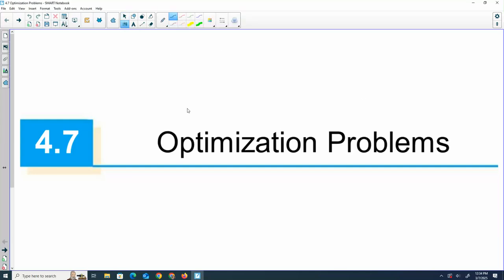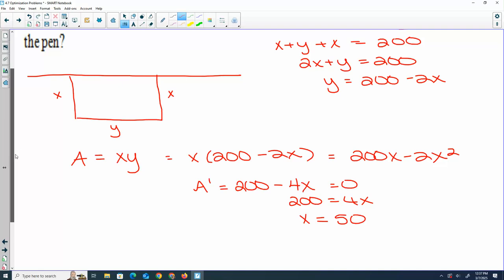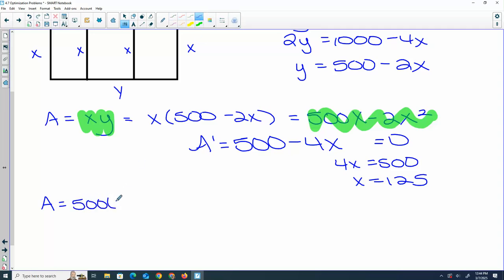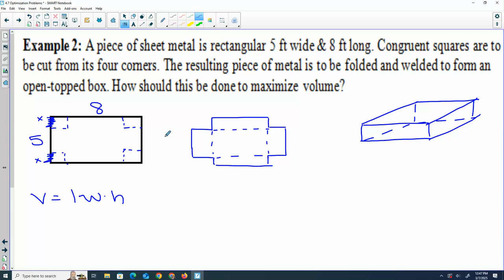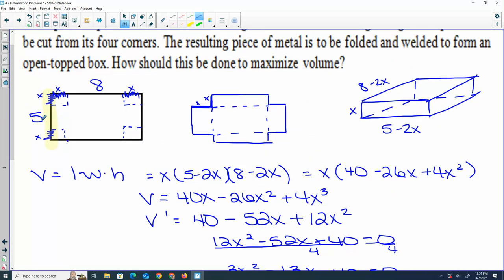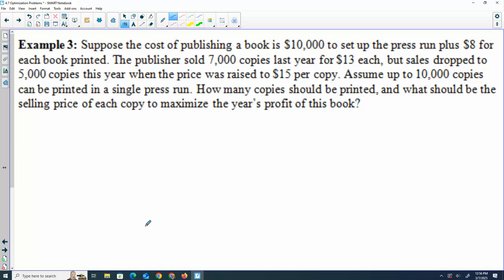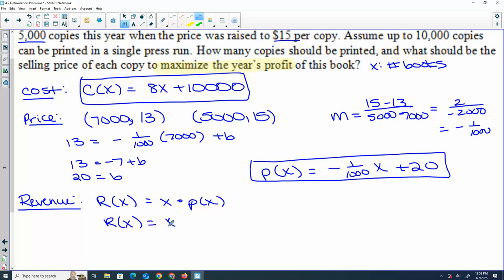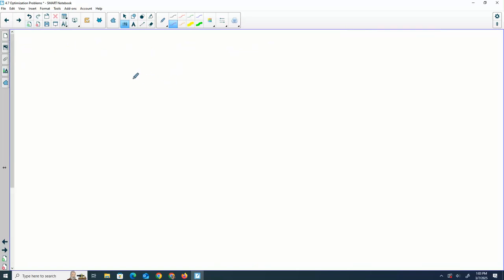Section 4 7 March 7